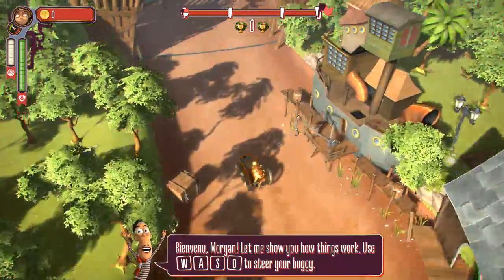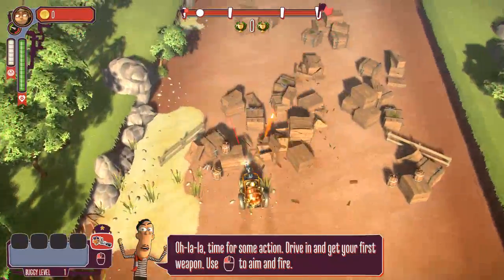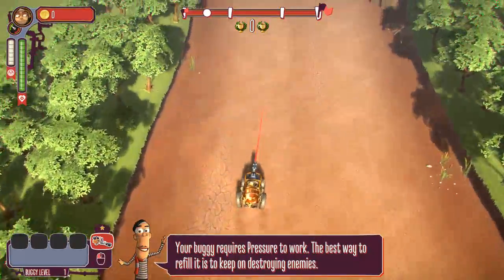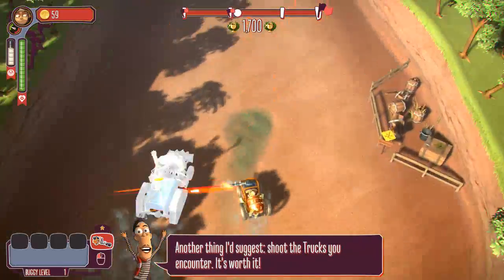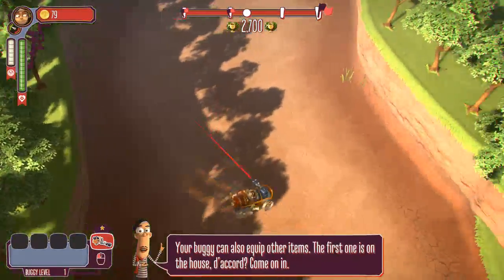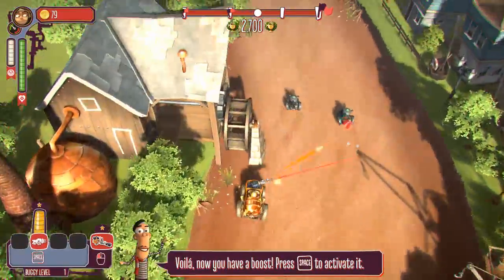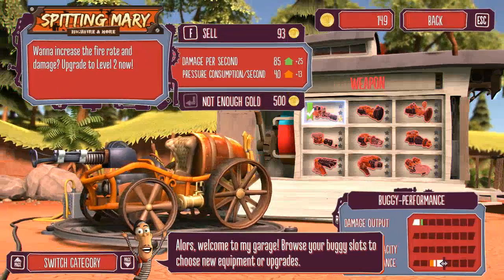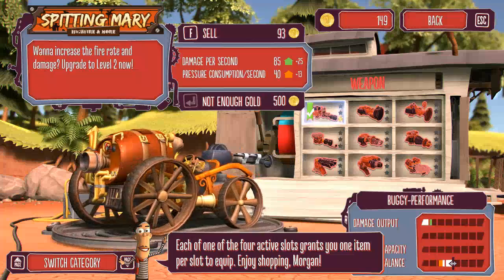Pressure Overdrive Gameplay [HD] [PC]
And also i can play game on demand (only for PC)

WAR Pig Big Bang

Dinosaur Forest Gameplay [HD] [PC]

Bannerman Gameplay [HD] [PC]